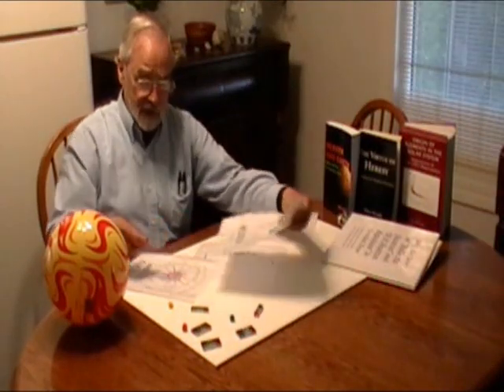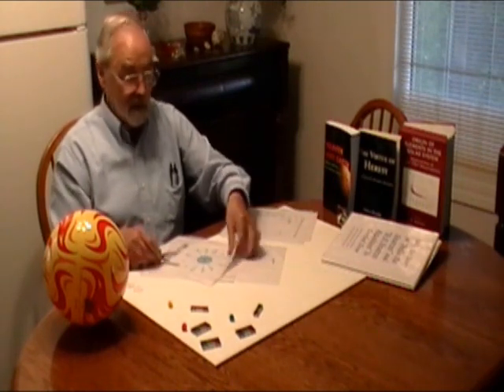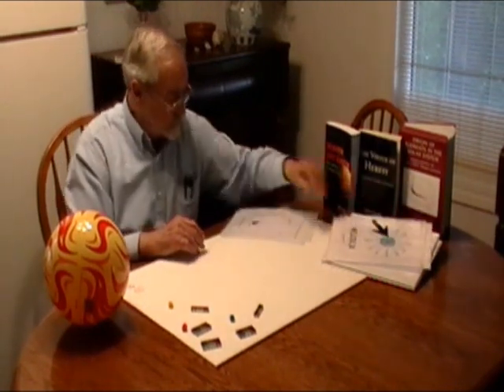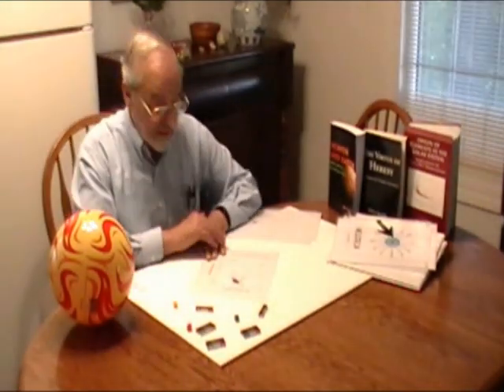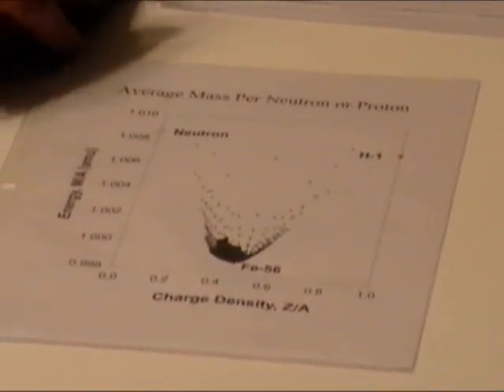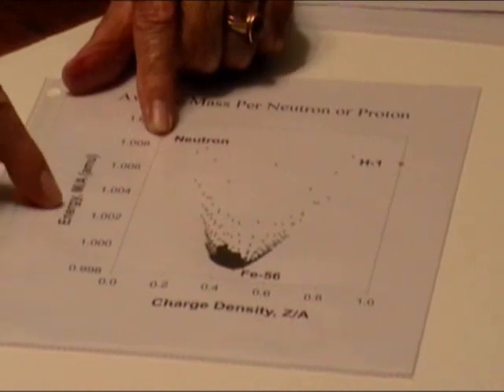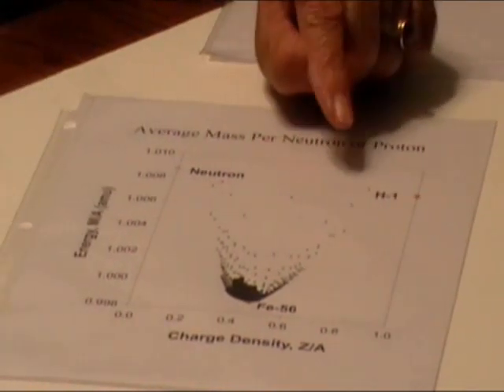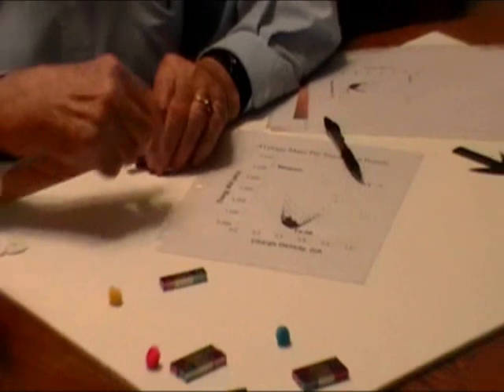NewClearSciencePart2.wmv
New Clear Science explains how interactions between the proton (P), the electron (e) and the neutron (N) form all atoms in the universe.  You and me are made of particles three (P, e & N) that all began as Nellie, the Neutron.